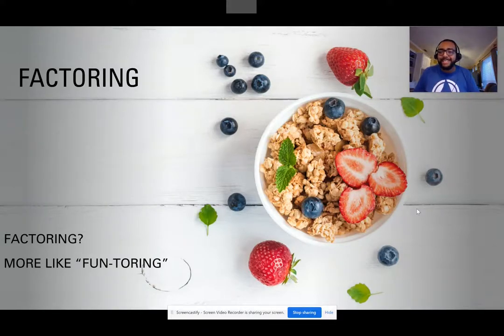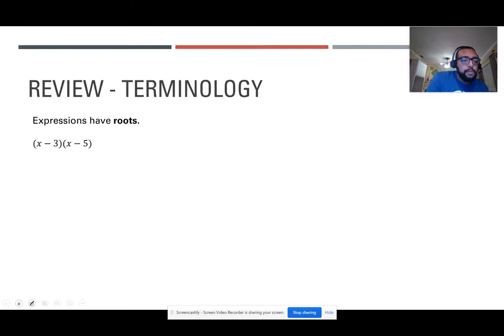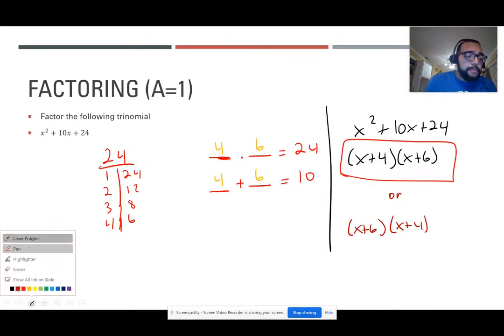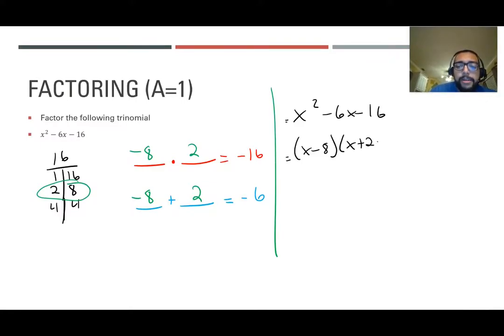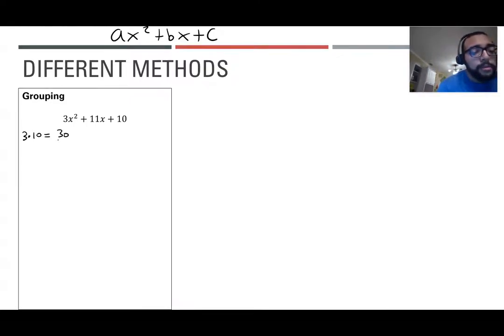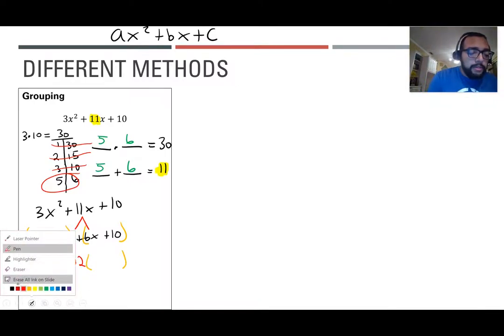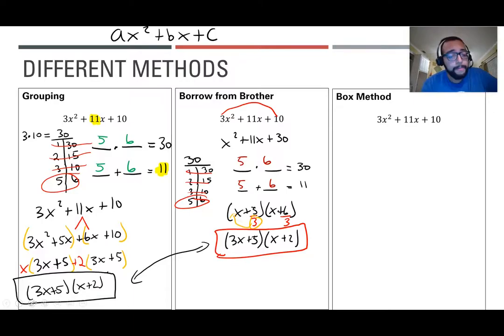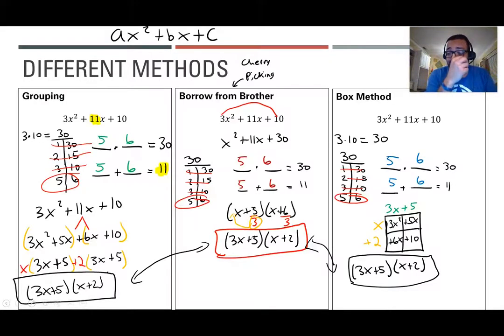Factoring Trinomials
For Algebra 2 - UB Summer 2020

"Factoring? More like FUN-toring" - Mr. Garcia